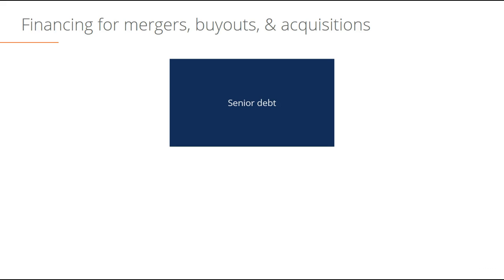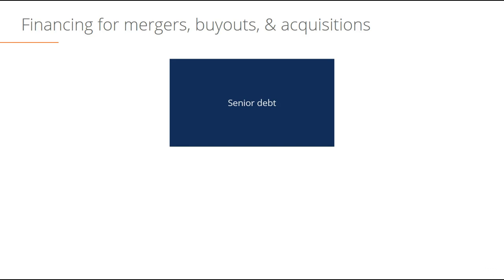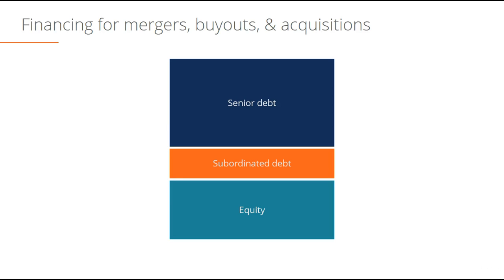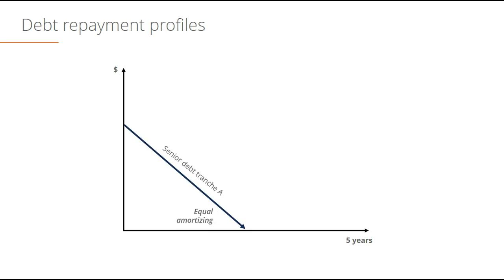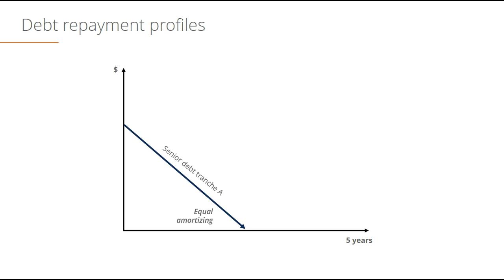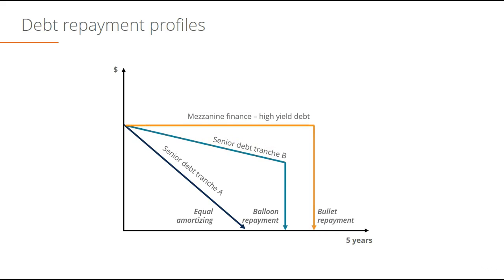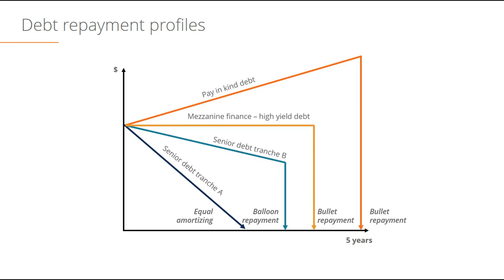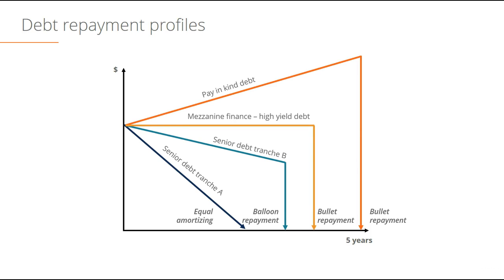6 Financing M&A